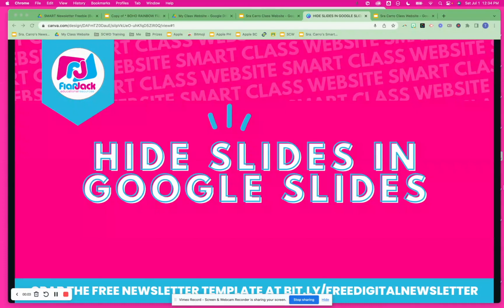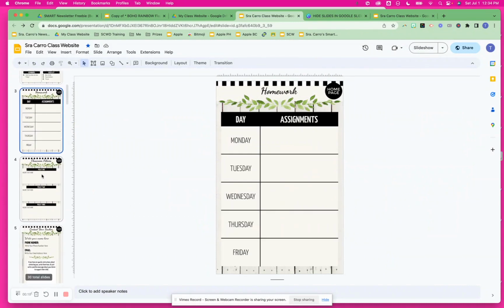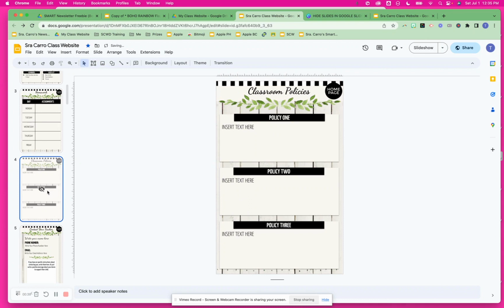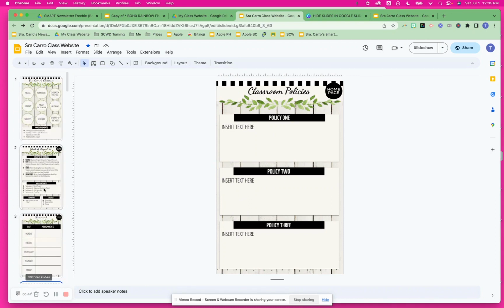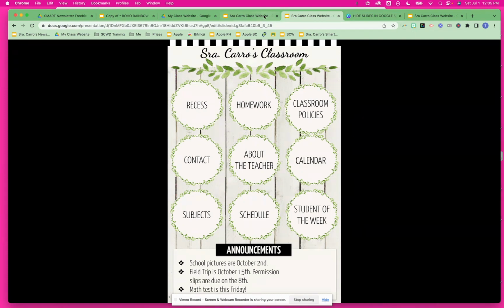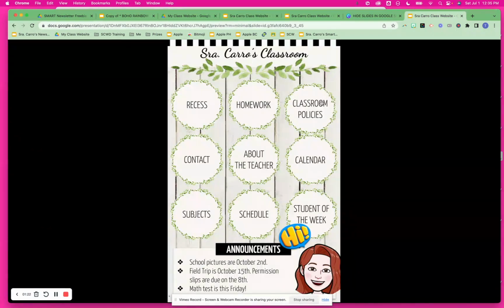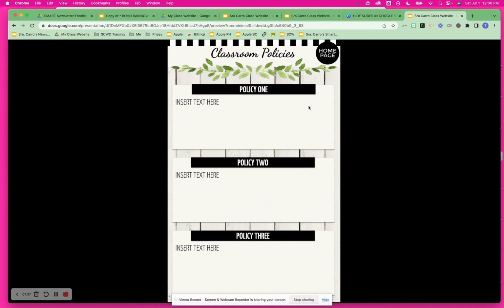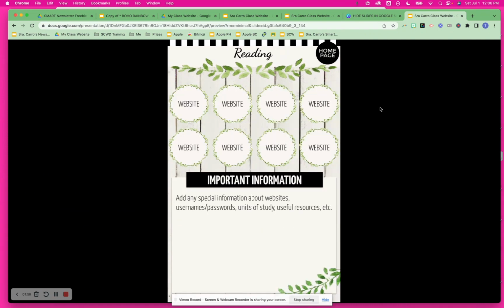✖️👀✖️How To Hide Slides in Google Slides Presentations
Hey there! In this video, I'll show you a quick and simple way to hide slides in Google Slides that you don't want to show up during your presentation. Whether it's a slide you don't currently need or one you want to keep for future use, I'll guide you through the process step by step.

If you're interested in more digital resource creation tips, feel free to join my free Facebook group

Check out the Rustic Farmhouse Smart Class Website here (save 20% with code youtube20)